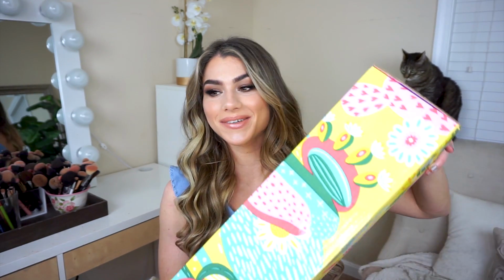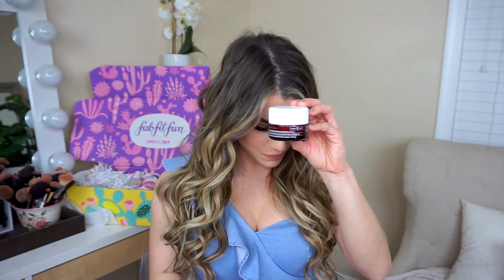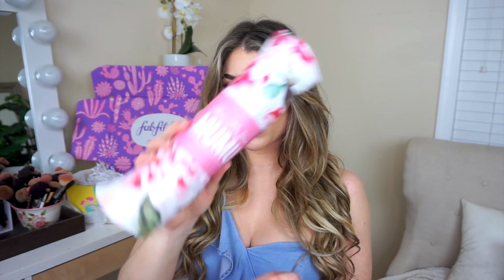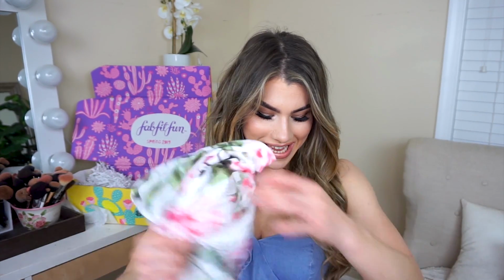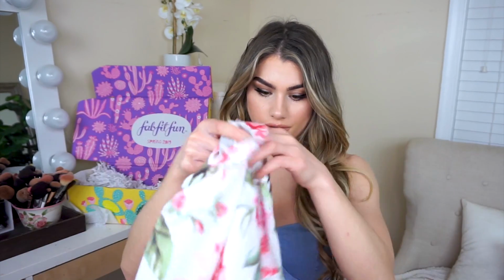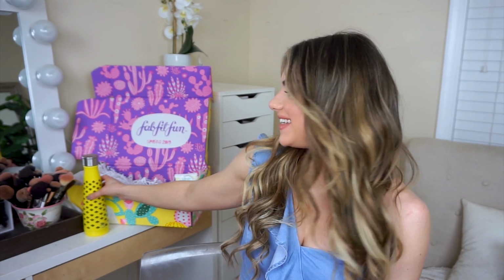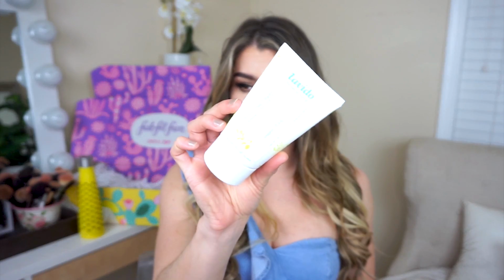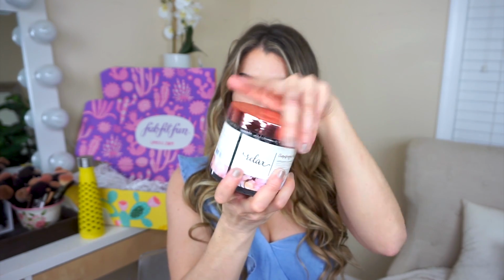FABFITFUN Spring Unboxing! 2019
Hey Guys! So excited to go through everything in the new Spring Fabfitfun box with you guys!

NUME DISCOUNTS!